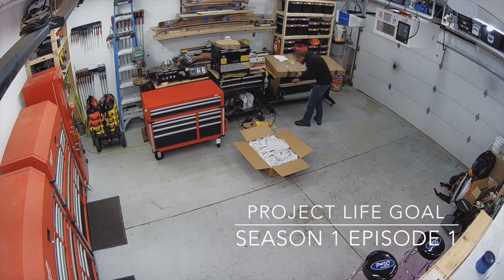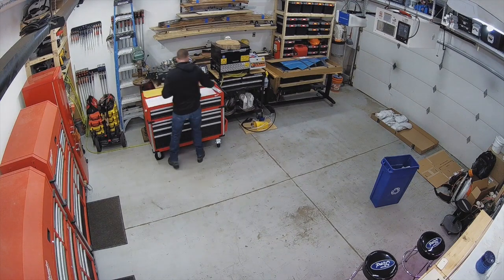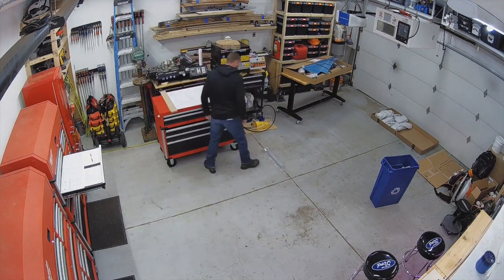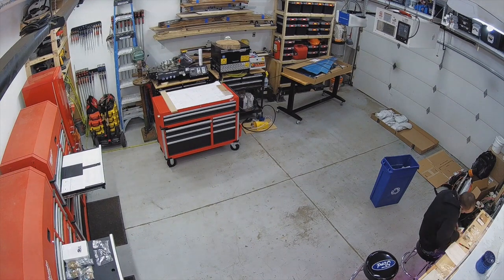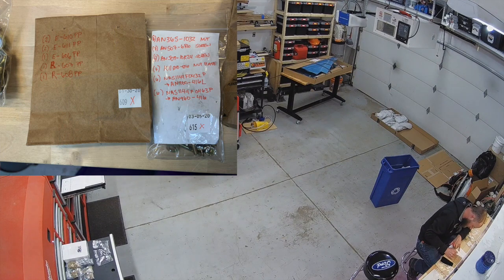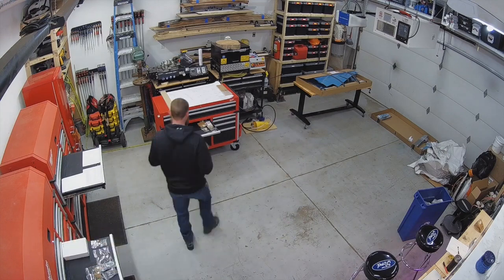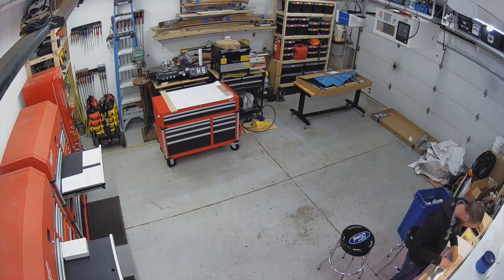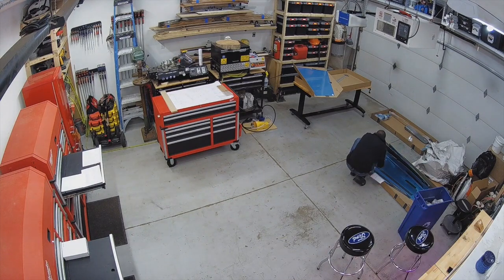PLG S1E1 - RV-7 Unpacking & Inventory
This is my first video as I embark on the process of building my own Van's RV-7; welcome to Project Life Goal. This quick video shows the unpacking & inventorying of the Empennage kit.